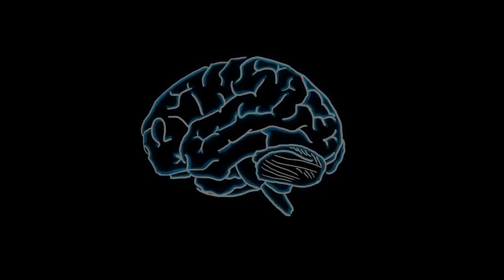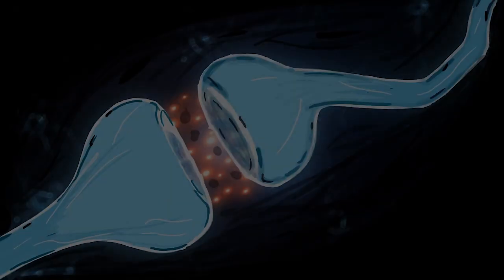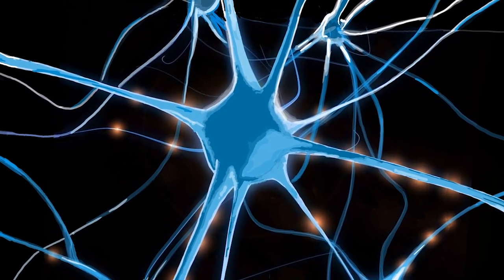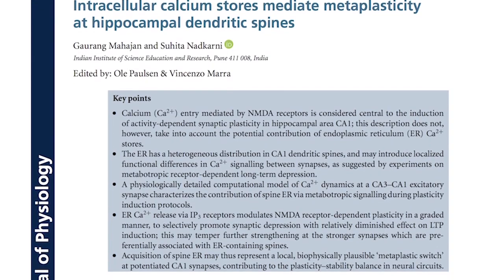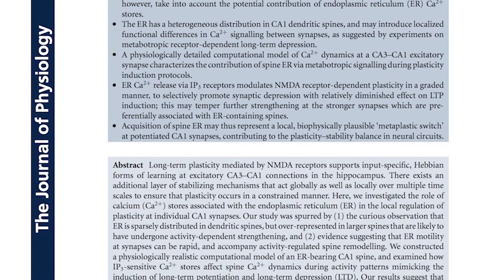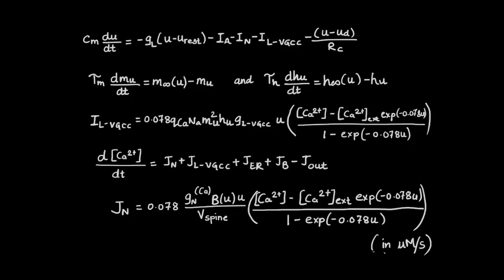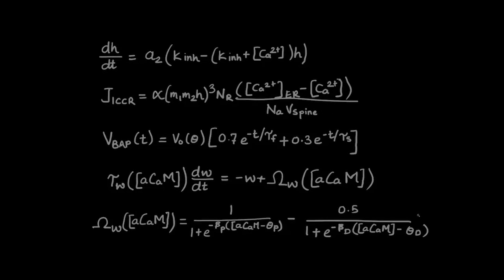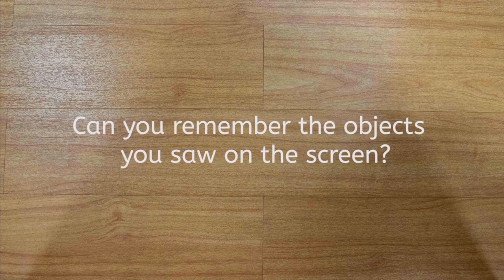A physiological mechanism to reuse the storage in the brain: Research at IISER Pune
This video was made by the participants of the workshop 'Scientific Film Production: An Art!' held during July 03-09, 2019. It was organized by the Science Media Centre, IISER Pune
and funded by NCSTC, Department of Science & Technology, India.
This research work is done by Research Group of Dr Suhita Nadkarni, Assistant Professor, IISER Pune.